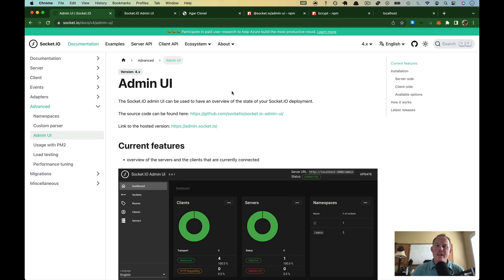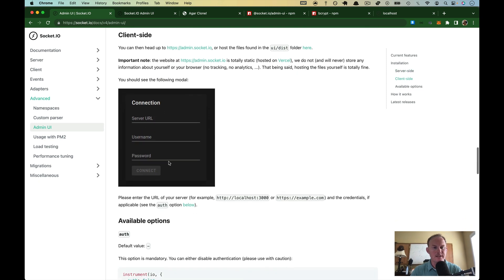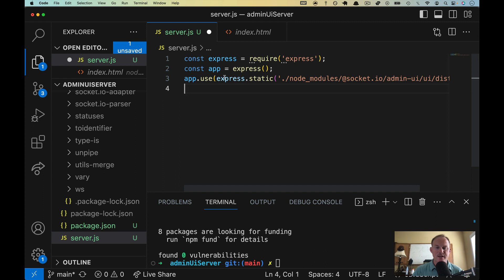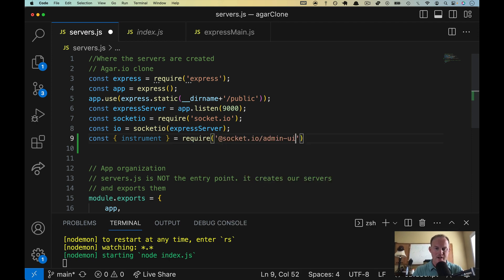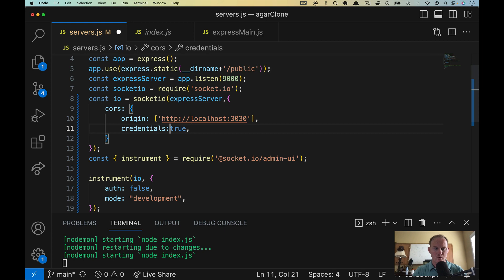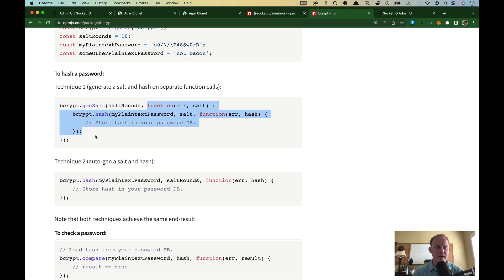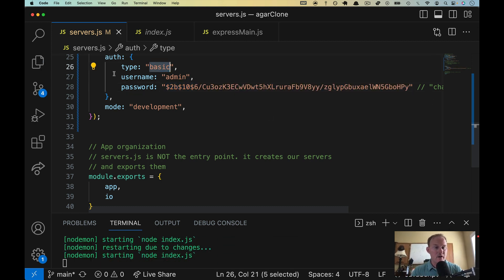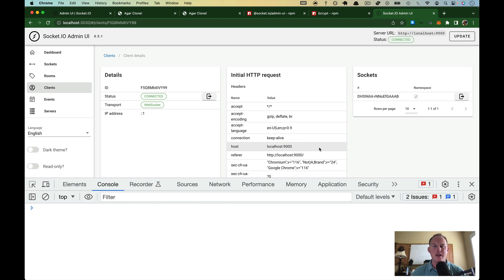Implementing the "admin UI" of Socket.io v4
Socket.io has an awesome new feature that is easy to deploy. This video is part of a course on udemy you can find here: